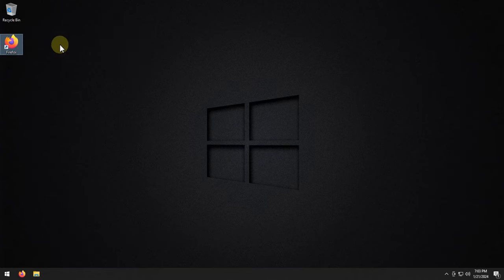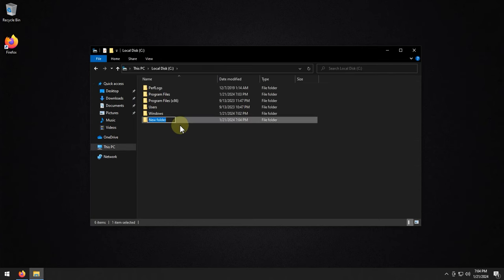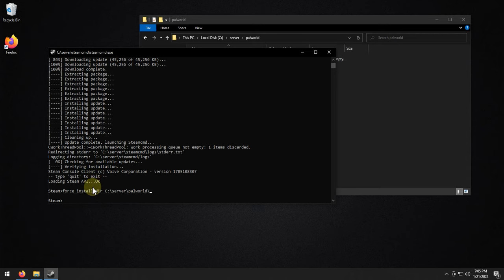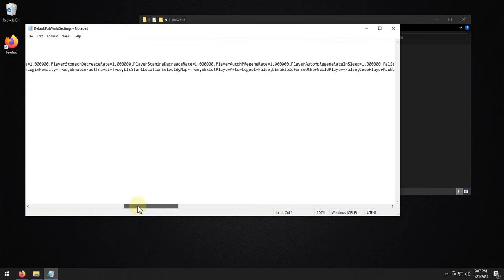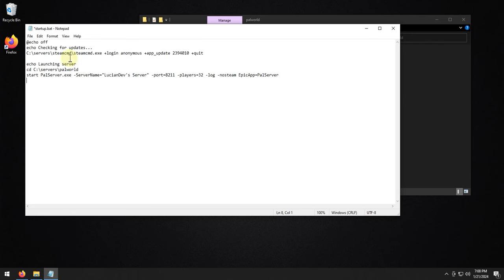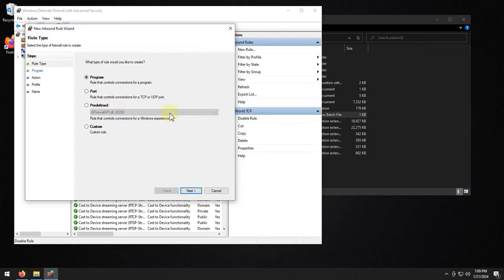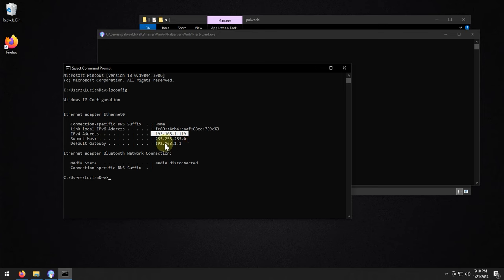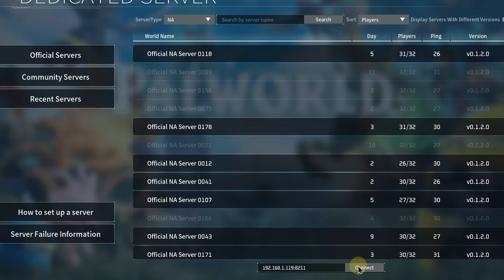Palworld Server Setup Tutorial | Windows Guide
Ultimate Set Up Guide to Palworld: Beginners as well as Seasoned Players Welcomed. Below is a tutorial on how to perfectly play this game.

You’ll learn to harmonize yourselves with your Pals in order to have a relaxed life or brace for the intolerant nature of the merciless world. Follow our step-by-step instructions to kick off with them but also to turn your PalWorld experience with things primed for the adventure after that!

Ready to level up your game server hosting? Look no further than ToggleBox! With their reliable and affordable services, setting up your own server has never been easier.

Edit and Rename Config File:

Navigate to C:\server\palworld and locate the file named "DefaultPalworldsettings.ini."
Edit this configuration file according to your preferences.
Rename the copied file to "Palworldsettings.ini."
The new file needs to be placed in C:\server\palworld\Pal\Saved\Config\WindowsServer\PalWorldSettings.ini.

Startup Script: (Change as needed)
@echo offecho Checking for updates...C:\servers\steamcmd\steamcmd.exe +login anonymous +app_update 2394010 +quitecho Launching servercd C:\servers\palworldstart PalServer.exe -ServerName="LucianDev's Server" -port=8211 -players=32 -log -nosteam EpicApp=PalServer

Requirements
CPU 4Cores (recommend)
RAM 16GB
Recommend over 32GB for stable operation.
It is possible to start the server with 8 GB, but the further you play, the server will crash due to out of memory.